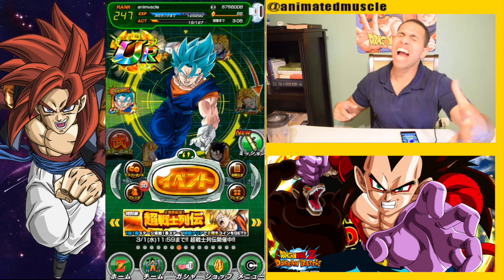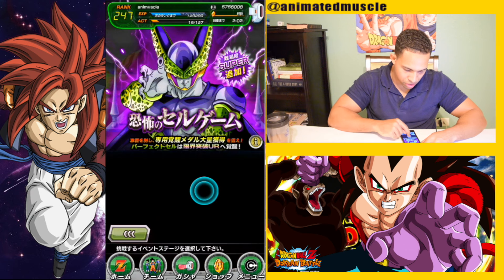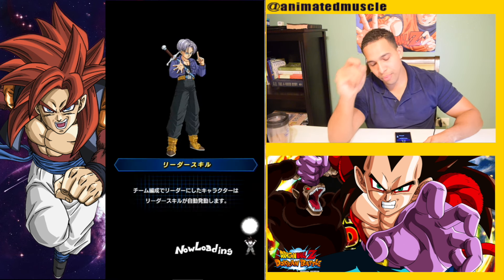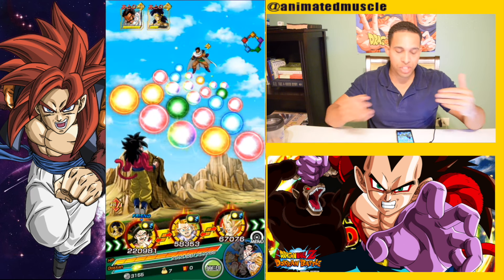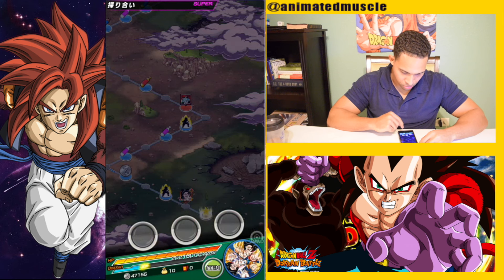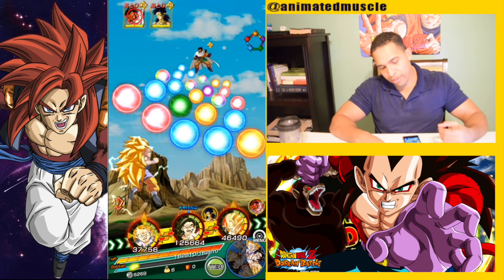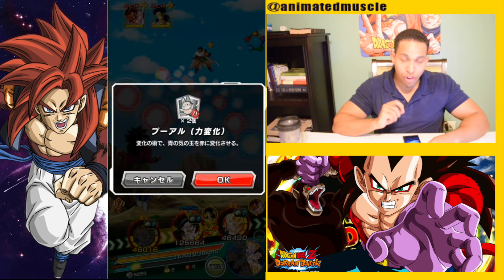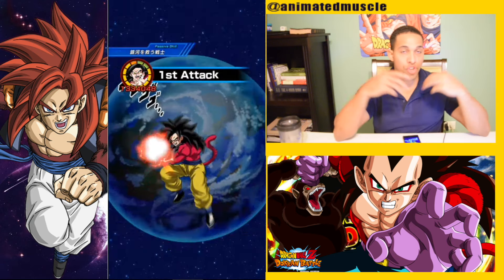HOW STRONG IS SSJ4 GOKU? NUKE AND DAMAGE TEST! DOKKAN BATTLE!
Let me know what you pulled in your dokkan summonings in the comment section below.